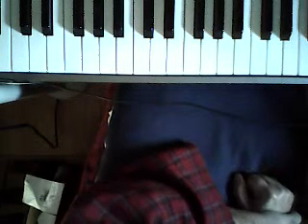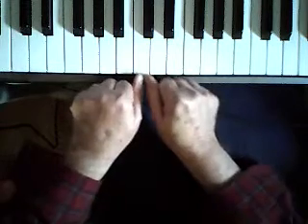RBPage19 playalong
Description